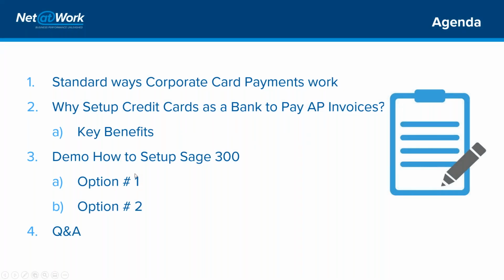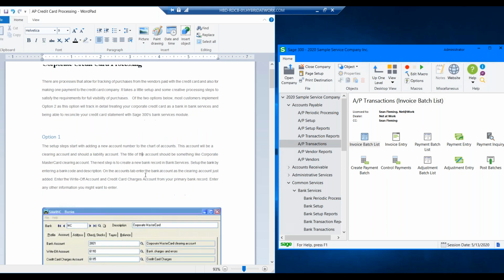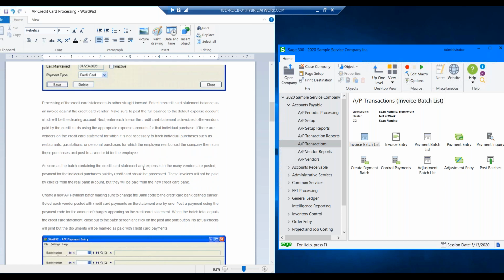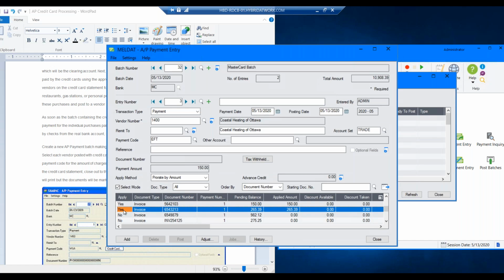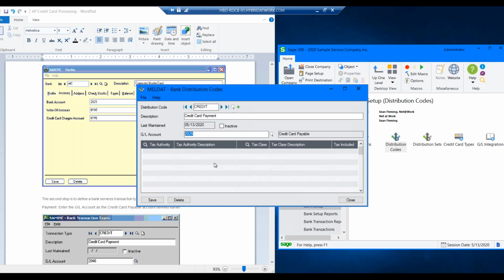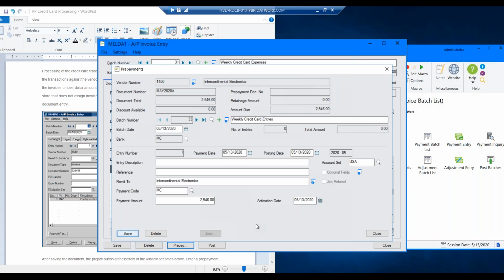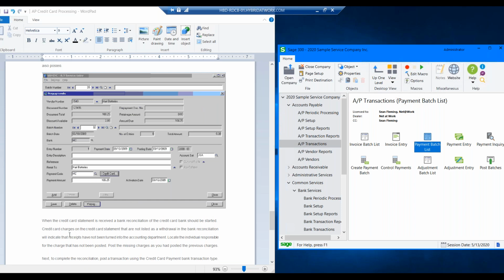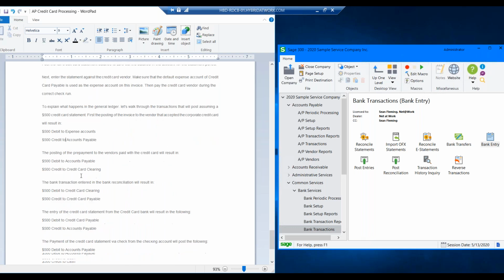Sage 300 Tips: Paying Vendors & Allocating Expenses using Corporate Credit Card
In this "How To" session we will go over how to properly track AP Payments made with your corporate credit cards. Most often the expenses get coded to the credit card and you lose visibility to the actual expense. Join us for this session where we will show you the steps to properly account for expenses while using your corporate cards as your method of payment.